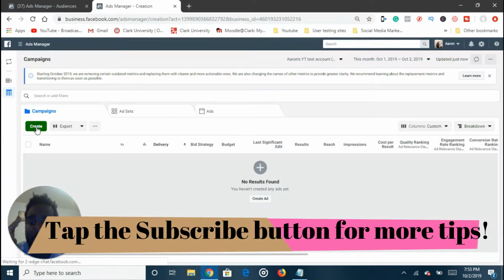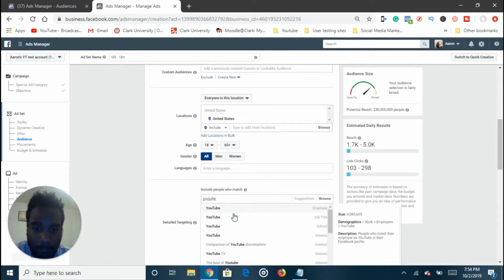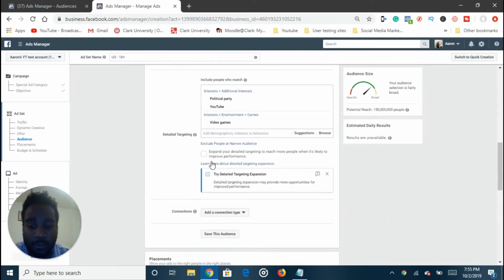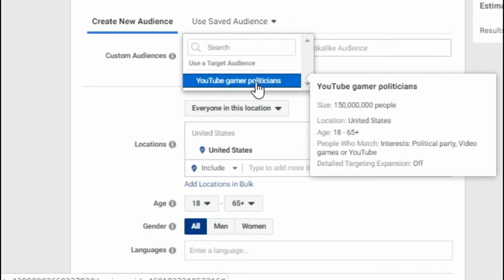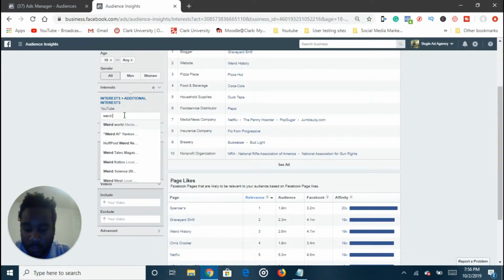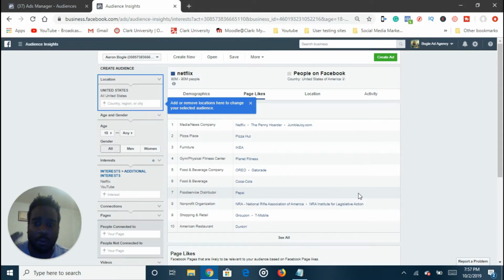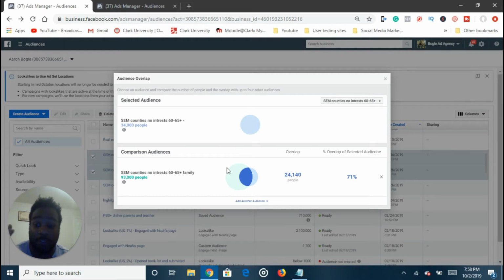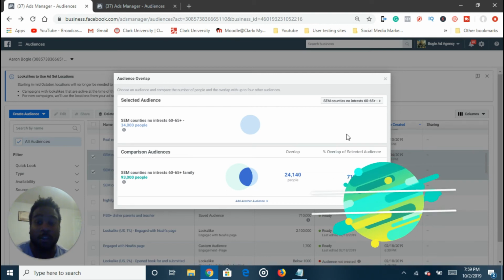How to SAVE AN AUDIENCE FOR FACEBOOK ADS and Avoid Audience Overlap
In this quick video, I will show you how to save your perfectly crafted audience that you made, so that you can use them quickly in your Facebook ads.

We all want to save time when we run Facebook ads. In this video, I show you a few quick ways to save an audience for your Facebook ads.

Then (since this video would be wicked short), I will show you how to check to ensure you don't have audience overlap with your Facebook ads.

Be sure to leave a comment about how much time this will save ya!